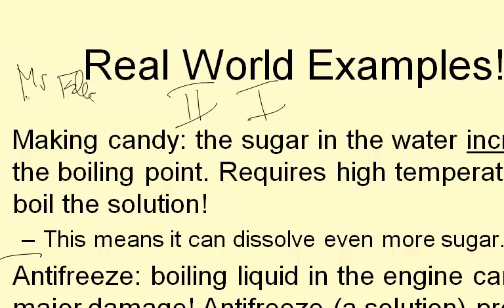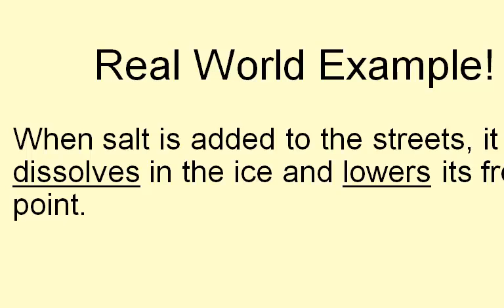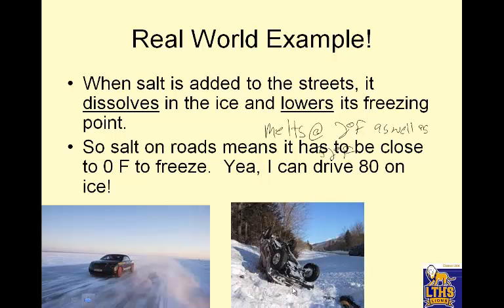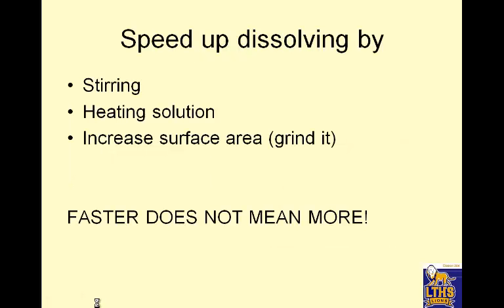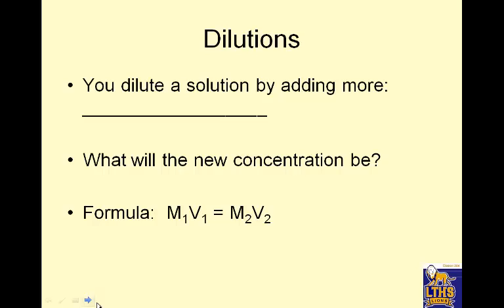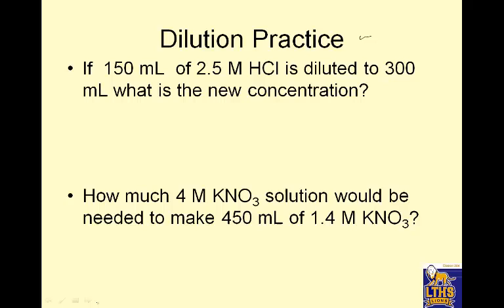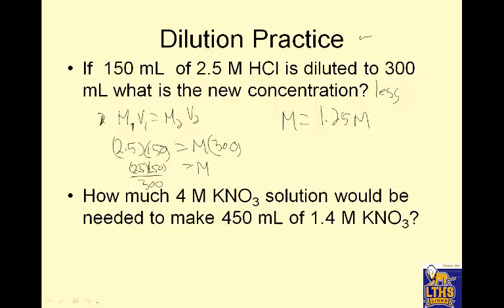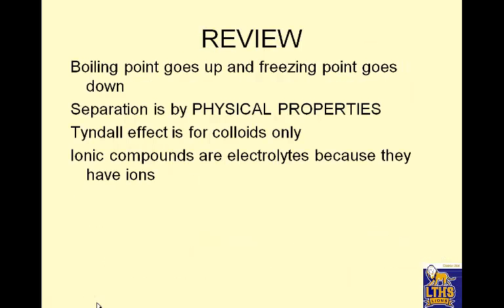LTHS Chem Prep 10.4 part 2 watch 2nd